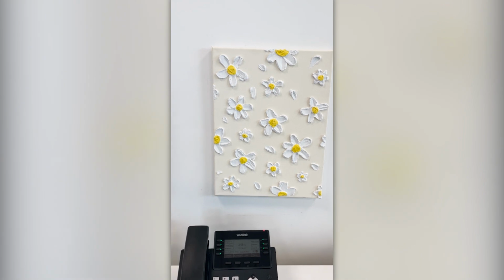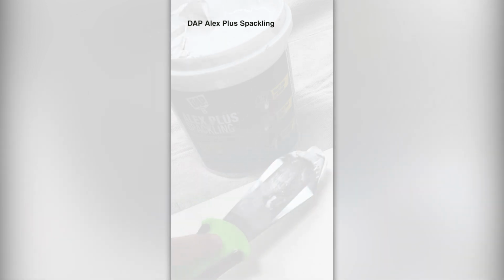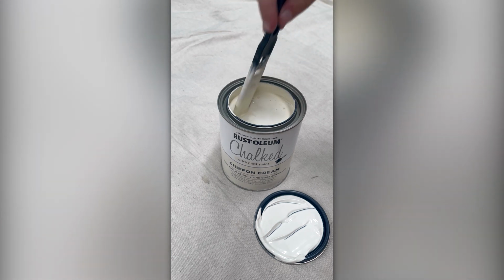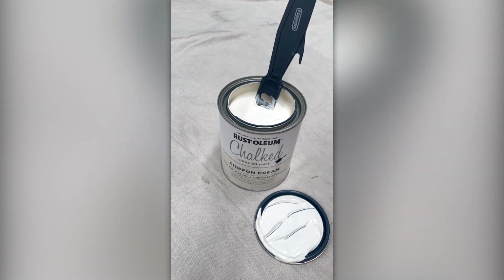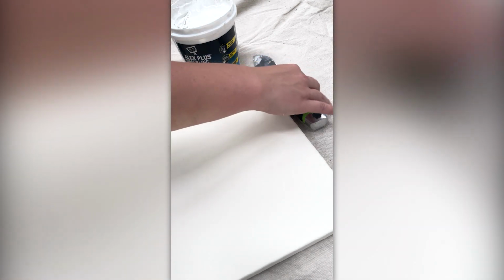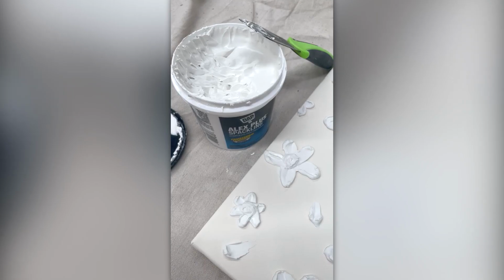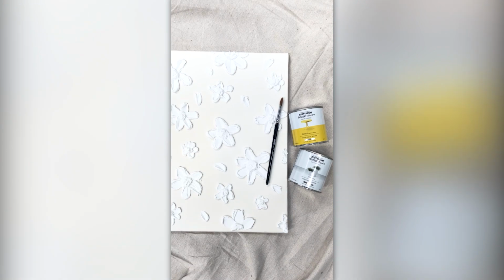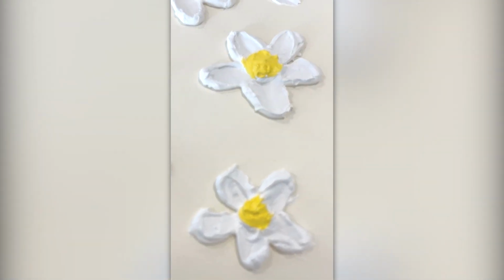DIY with Haydn: Spackling Wall Art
Add a point of difference to your walls with this fun and bright Spackling Wall Art!

Not only is it quick and easy, but it’s a unique way to utilise your DAP Alex Plus Spackling to help add a pop of fun and texture to your walls.